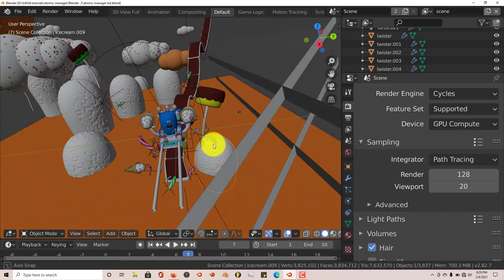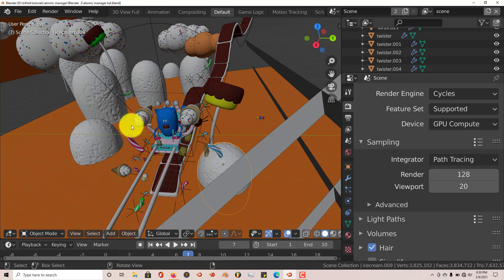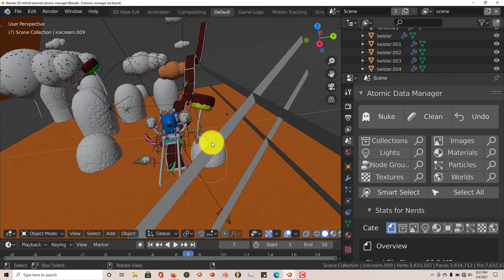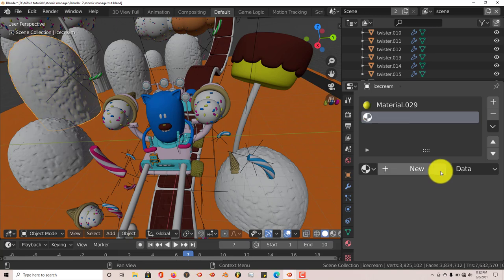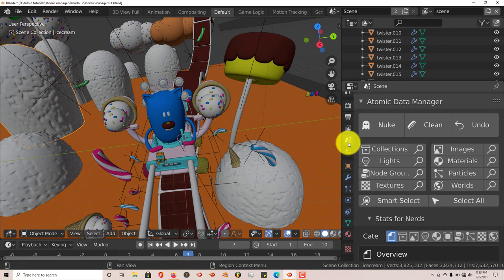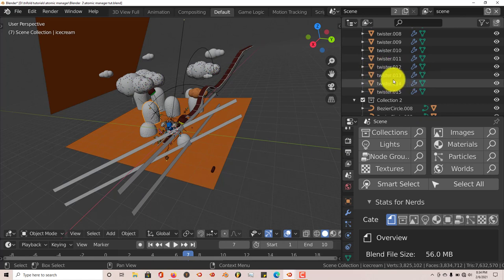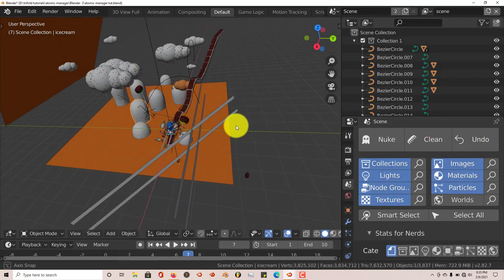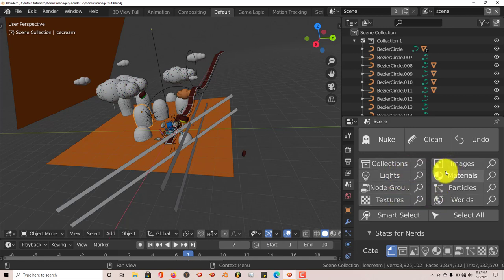Blender Quick Tip: Atomic Manager addon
In this tutorial, you'll be introduced to a free addon that makes managing and organizing your blender projects a breeze!